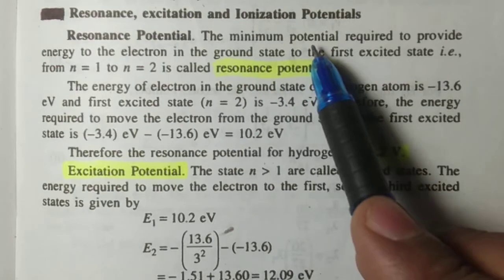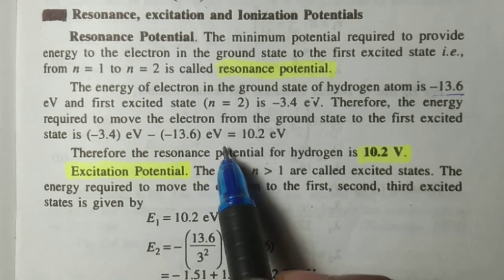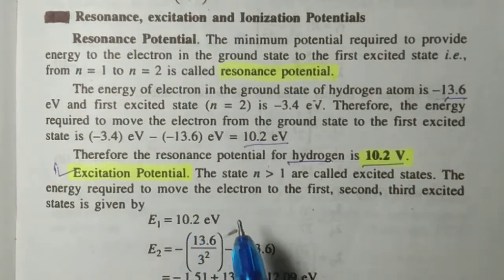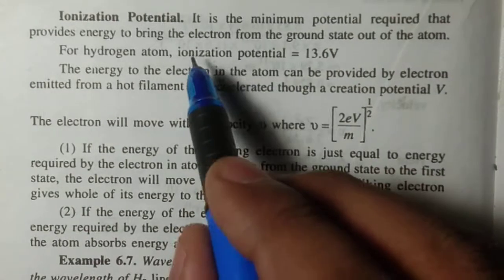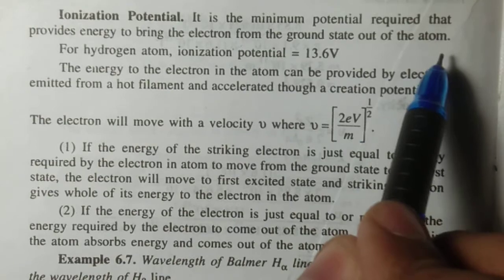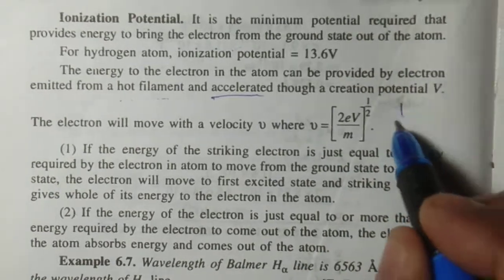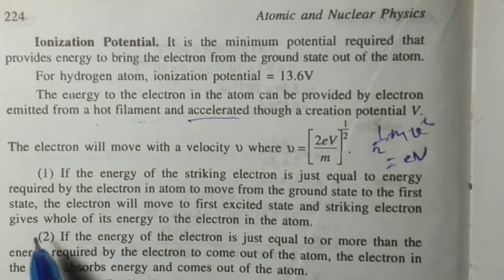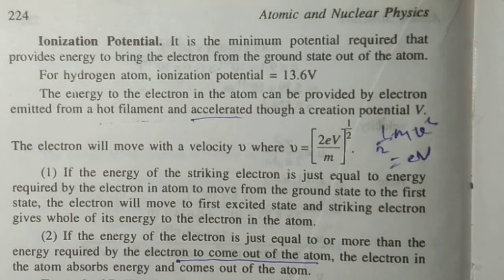Resonance potential by Satyendra Kumar,Excitation potential,Ionization potential,Appliction of Bohr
This video is very useful for all the students who preparing for M.Sc.physics entrance exam OR any other net Gate physics entrance exam.